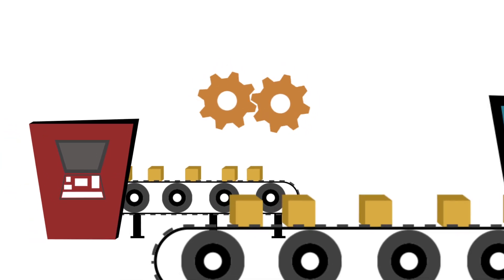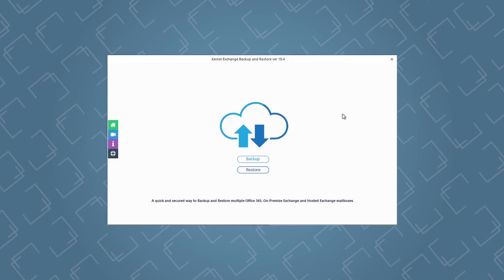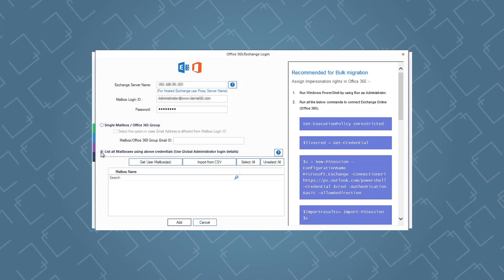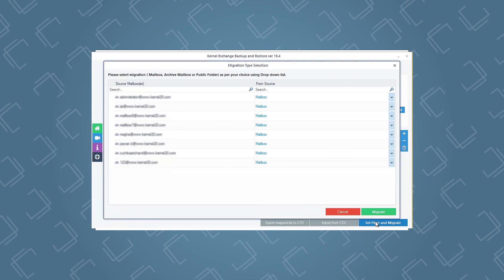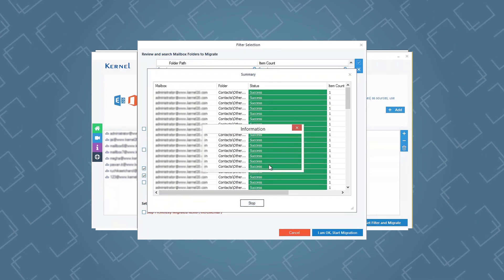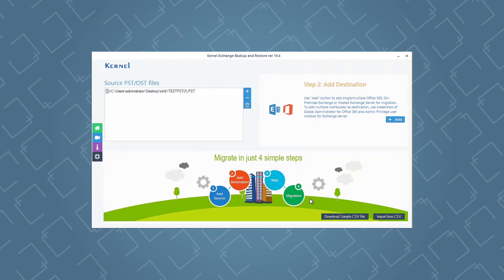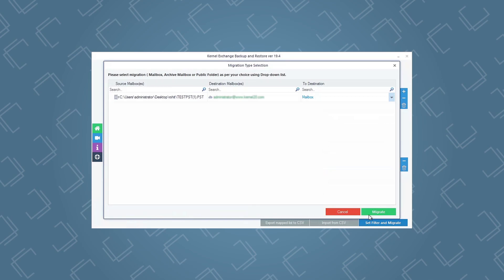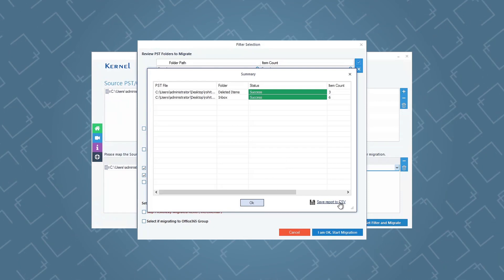Kernel Exchange Backup & Restore Tool to Backup & Restore Exchange Multiple Mailboxes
Kernel Exchange Backup & Restore

This video talks about how you can backup & restore multiple Exchange mailboxes with the help of Kernel Exchange Backup & Restore software that is specifically designed for this purpose. Apart from the working process, you’ll also get to know about the extensive features of Kernel Exchange Backup & Restore.